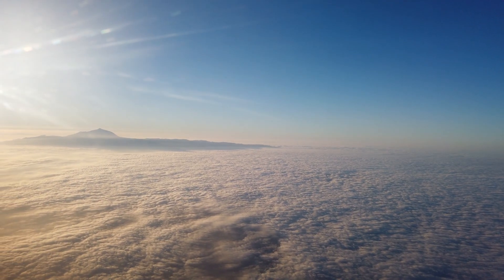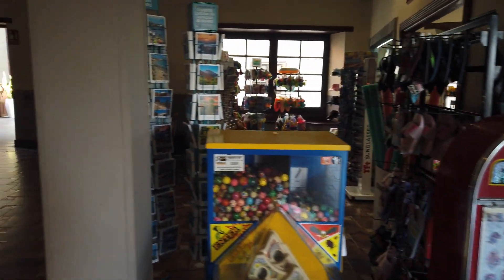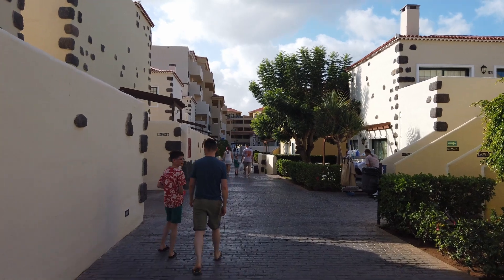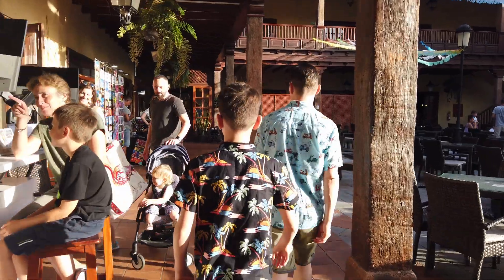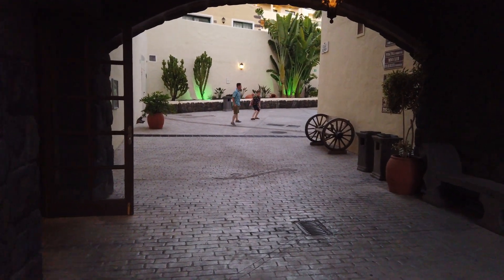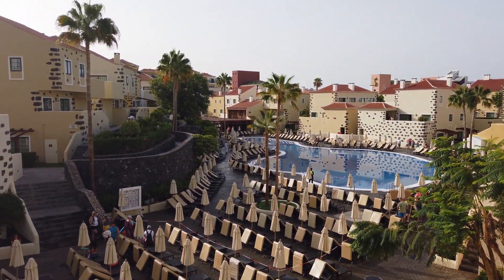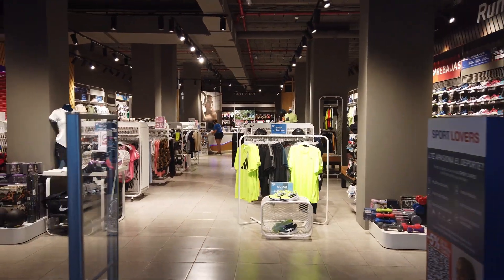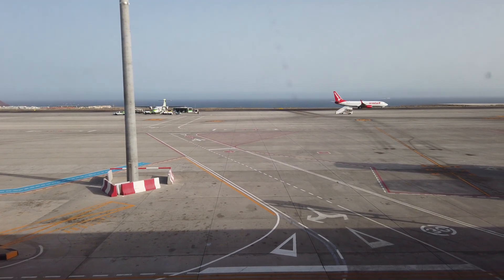GF Isabel Hotel Tenerife Costa Adeje Review - Family holiday in Spain Jet2holidays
Honest review - GF Isabel in Costa Adeje Tenerife Spain with Jet2holidays